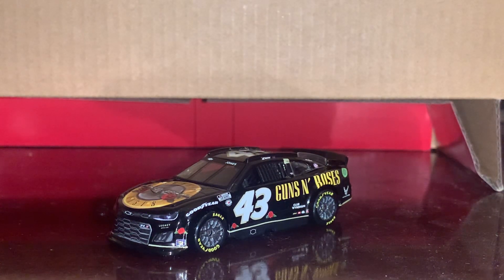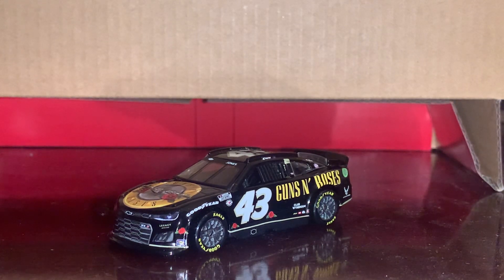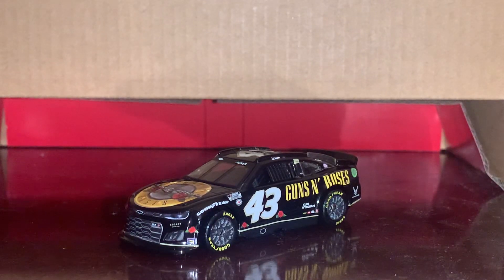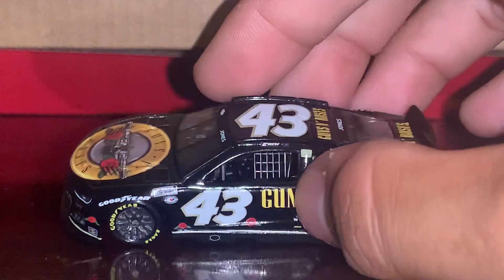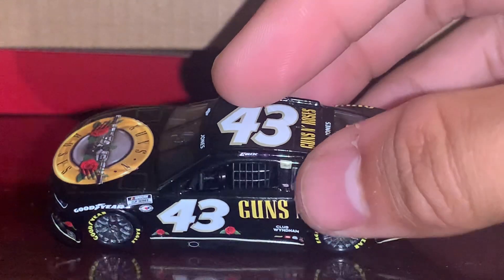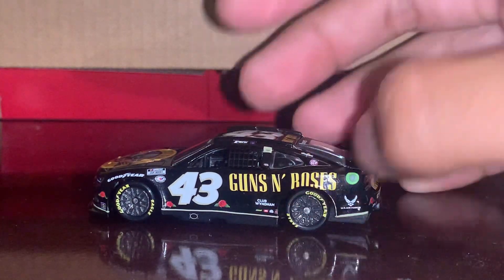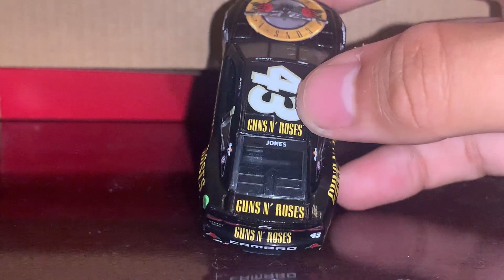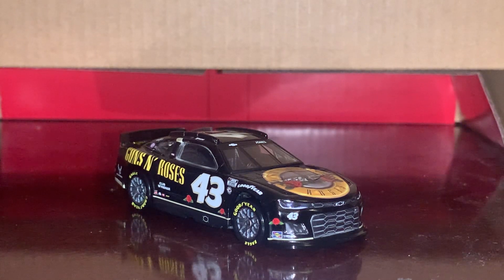(2023) NCS Erik Jones #43 Guns N’ Roses Chevrolet Camaro 1:64 Diecast Review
Twitter › chasefa...ChaseFan No. 9 (@chasefan_9) / Twitter